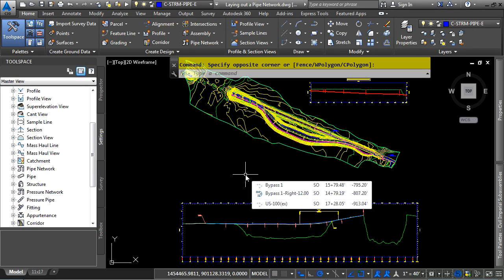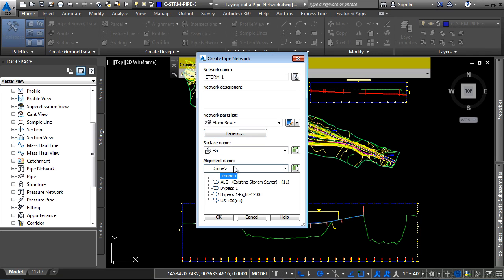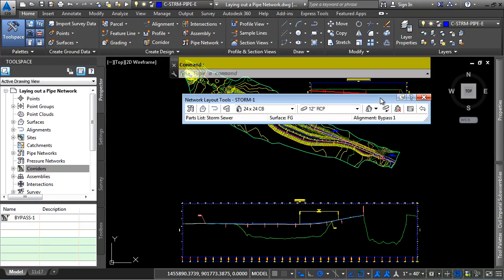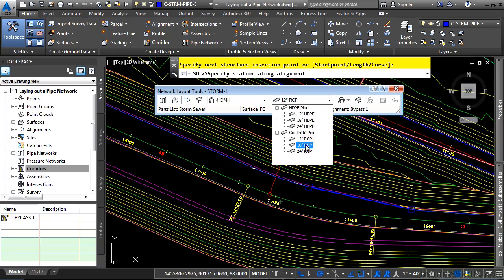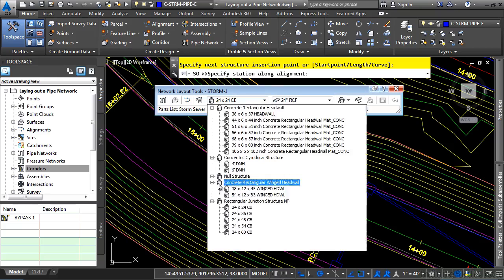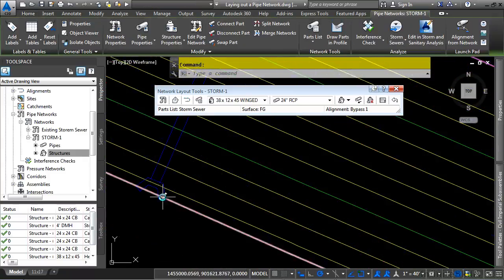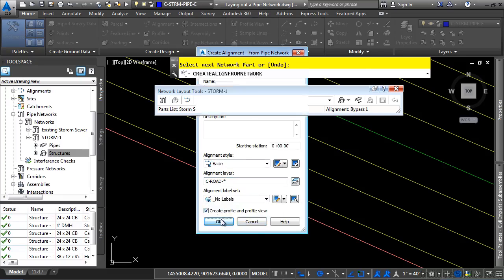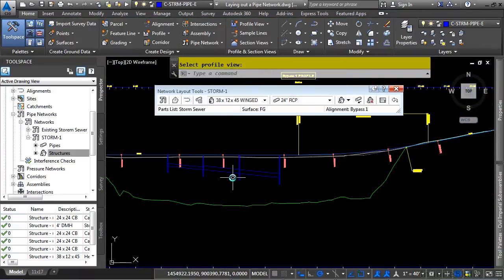AutoCAD Civil 3D 2015 Tutorial | Laying Out a Pipe Network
Want all of our Autodesk training videos? Visit our Learning Library, which features all of our training courses and tutorials

More details on this AutoCAD Civil 3D 2015 training can be seen This clip is one example from the complete course. For more free Autodesk tutorials please visit our main website. YouTube